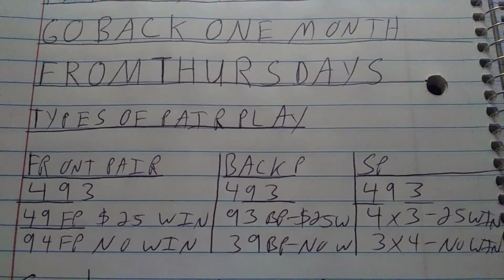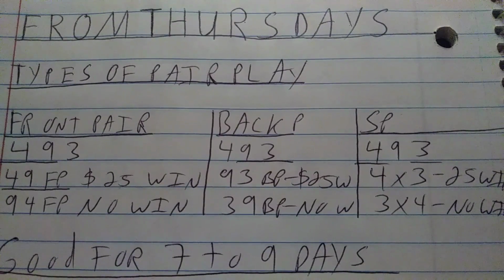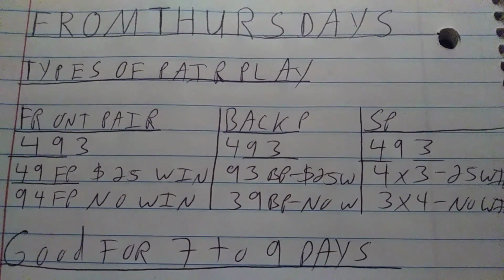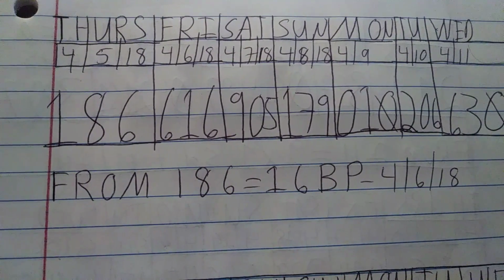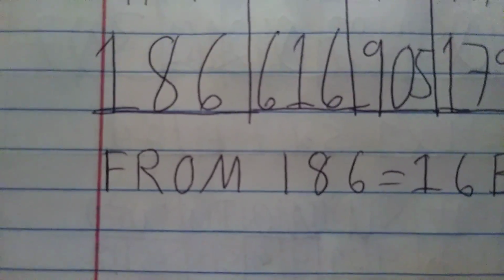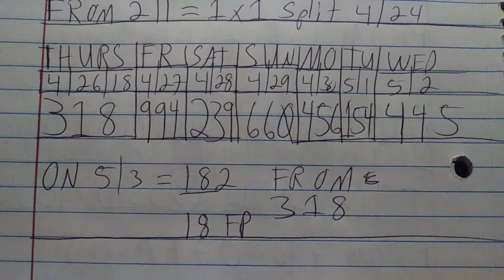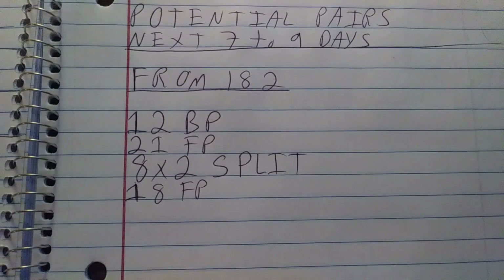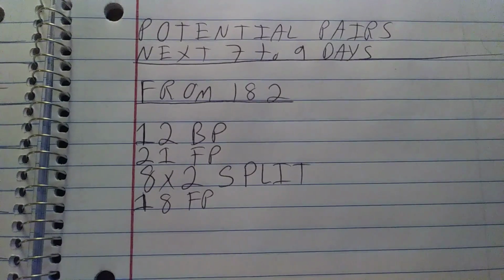Finding Winning Pairs to play using pick 3 pair method-Ohio Example!!!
Finding pairs to play in Ohio pick 3